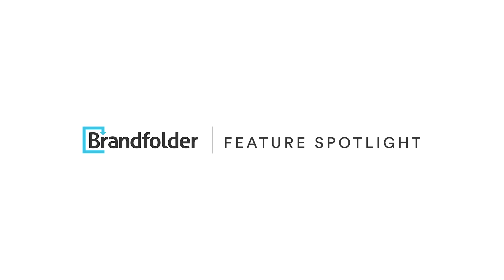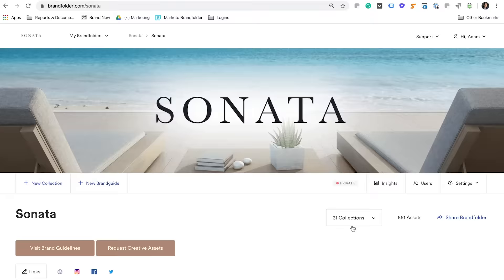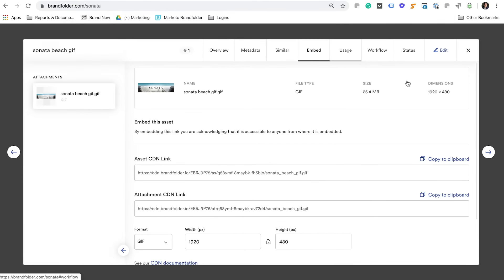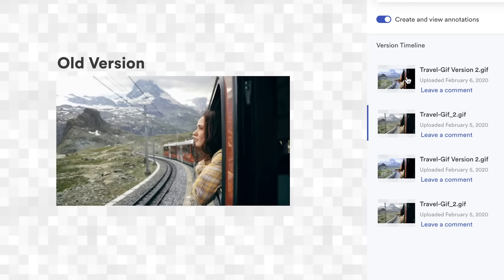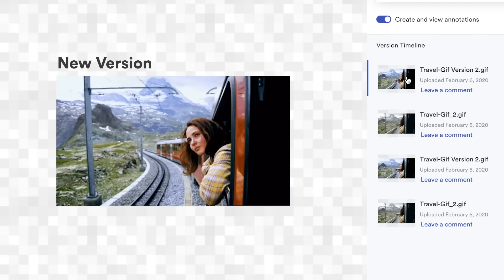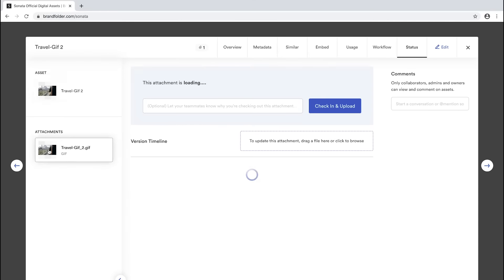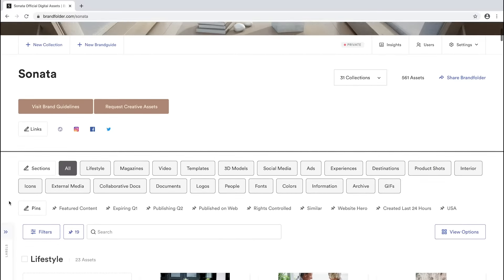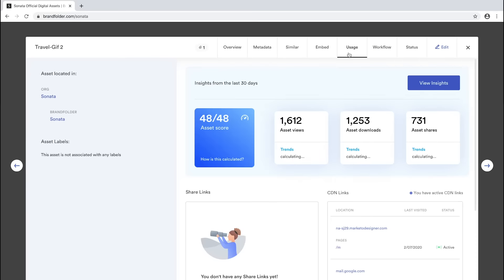Feature Spotlight | CDN for Marketo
Brandfolder acts as a central repository for all digital assets, and when an asset changes within Brandfolder, the smart CDN embed link will also automatically update wherever it lives – like email marketing programs, campaigns, and landing pages in Marketo.